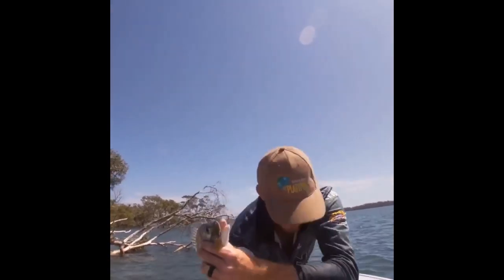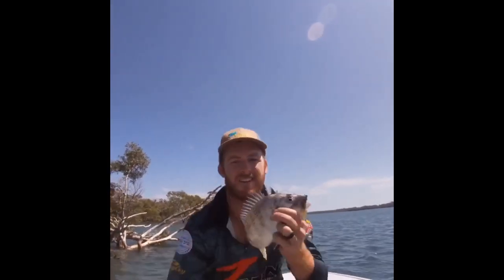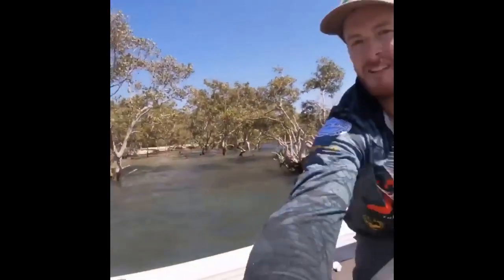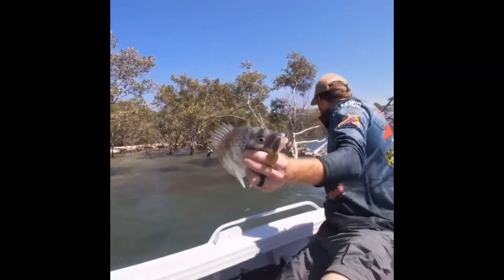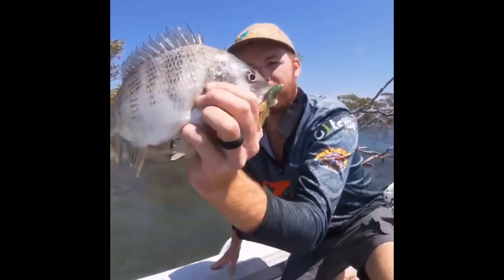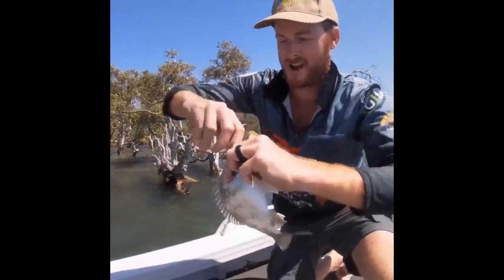How to Catch Bream on ZMan 2.75" TRD BugZ with Ryan Dixon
Ryan Dixon getting stuck into the bream on the ZMan 2.75" GrubZ and here's what works for him -
One of my favourite types of fishing is chasing bream on big tides. In the warmer months in south east Queensland we get bigger daytime high tides which allows me to target bream in places I can't on the smaller tides. The most productive place and technique that I find for targeting bigger bream is casting soft plastics against and underneath mangrove edges. Mangrove edges provide shade and their roots provide the perfect hunting ground for bream to forage for food.

Recently I got my hands on a couple of packets of the new ZMan 2.75” TRD BugZ. At the first look I knew these were going to be perfect for targeting big bream in the mangroves.  Their bigger profile immediately screamed big bream to me, with their critter like presentation being perfect for imitating small crabs and yabbies. The ZMan TRD BugZ have a chunky little body, with ribs that run around the outside of its main section. These ribs provide the perfect cavities for holding scent, such as Pro-Cure Super Gel. The plastic has two main arms and two small arms that come off the back of it and when fished fast it perfectly imitates a fleeing yabby or crayfish. Accompanied with a TT Lures HeadlockZ 1/12oz #1 jighead, I now had the perfect critter bait for targeting bream in the mangroves.

(Note: Remember that the two large arms are joined and should be separated by breaking the small piece of ElaZtech material joining them to ensure maximum action)

Eager to get out and give my new plastics a go, I checked the tide guide and looked for a larger tide that would allow me to fish my desired area. Once hitting the water, I soon realized that the TRD BugZ were going to be my new go-to lure for chasing bream. On the first cast the BugZ was taken and a solid bream hit the deck. This continued every few casts for an hour, until the tide had dropped out of the mangroves and the bream had moved to deeper water.

The TRD BugZ skip cast better than anything that I've used and this allowed me to get the plastics right back underneath overhanging trees and into the shade where the bream love to hunt. I fished them a lot faster than I normally would, to try and imitate a fleeing yabby and the bream had no troubles at all finding the hook. A steady wind and a couple of small shakes of the rod tip was all that was required to get the BugZ working. Once I had retrieved my plastic away from the mangrove fringe, I would leave it to sink to the bottom and the buoyancy of the ZMan plastic would allow the BugZ to sit upright and entice any bottom dwellers, such as flathead.

Although I've only used them once, I'm sure they will be perfect for chasing bass, flathead and snapper and will also be perfect for throwing around rocky and reef country for reefies and anything that eats a yabby or crab. Do yourself a favour and add a few packets of ZMan TRD BugZ to your arsenal, you won't be disappointed.